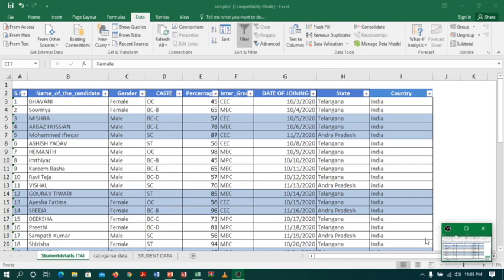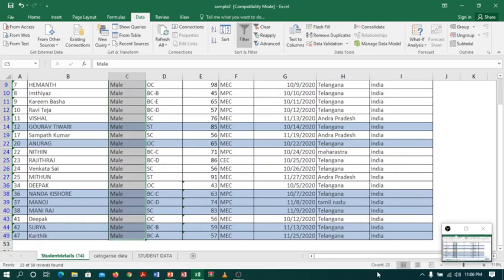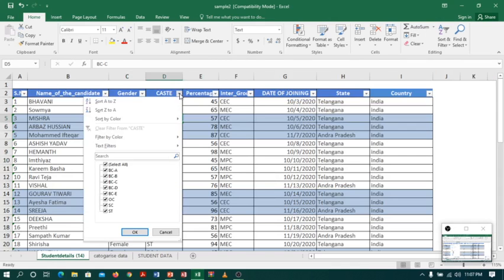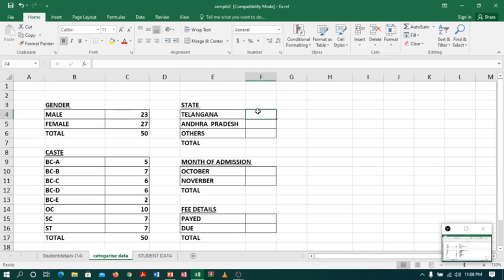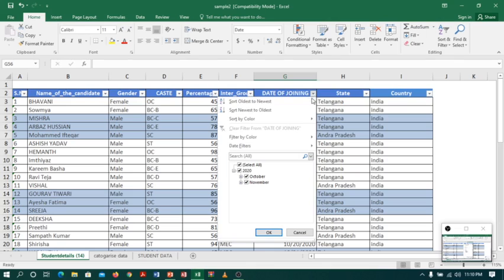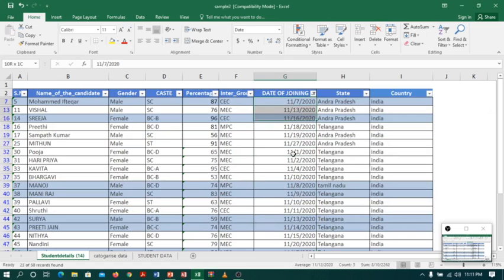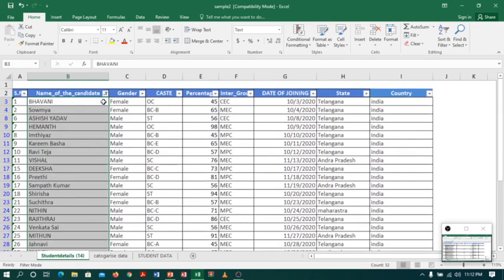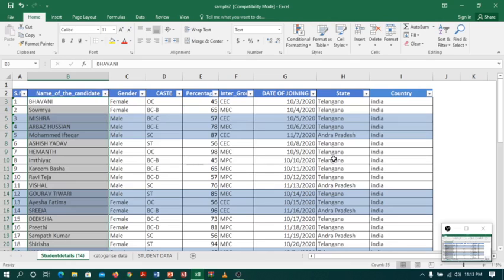EXCEL FOR BEGINNERS PART 14 - FILTER (Create summary using Filter) (common for 2007,10,13,16& 19)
Filter are used get specific data required for user. Filter play a major Role in Summarising Data.

The Following are link of video of excel for beginners